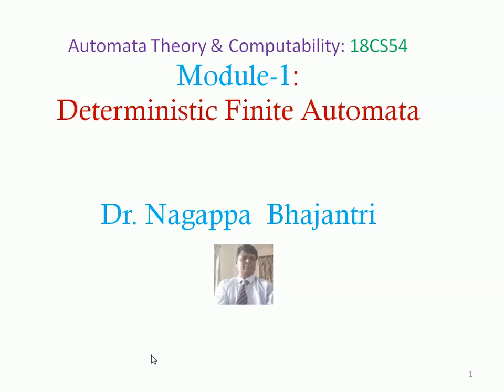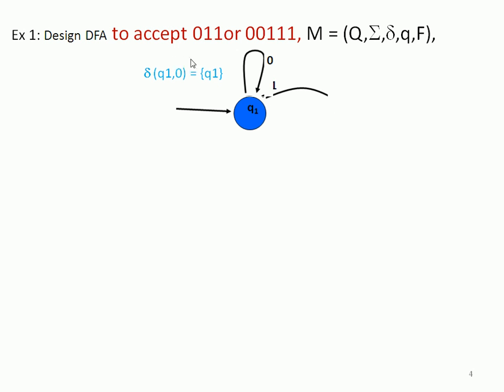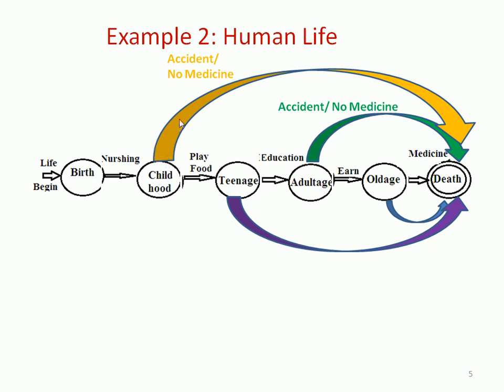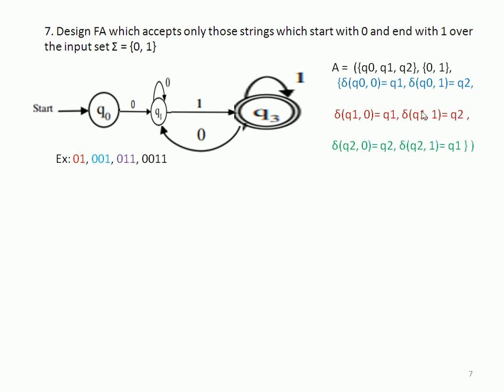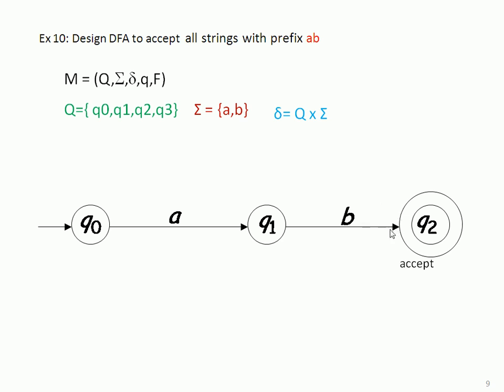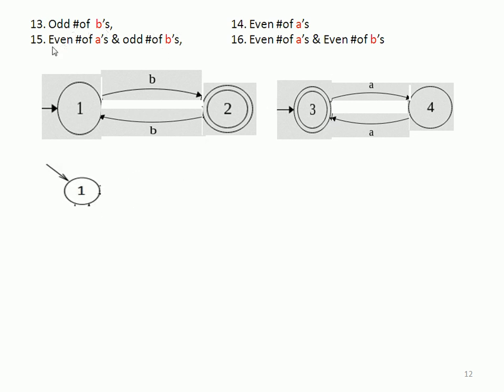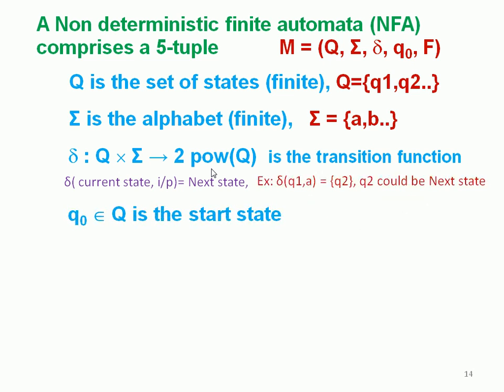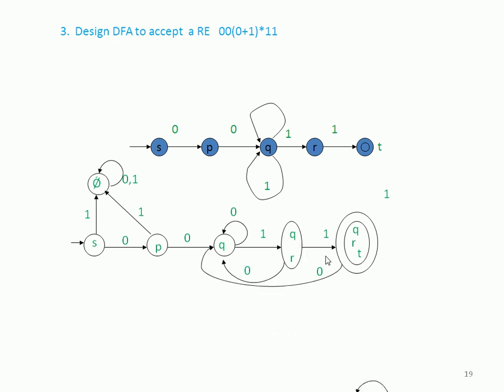Deterministic Finite Automata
Learners go through this video lecture, it may need some introduction of Automata theory, otherwise also follow